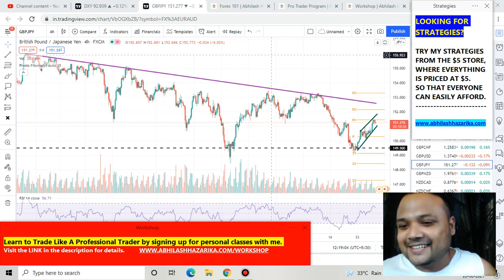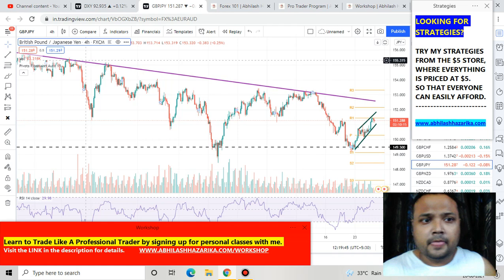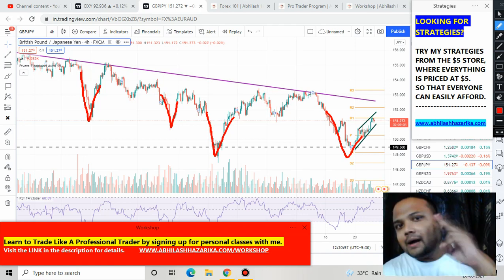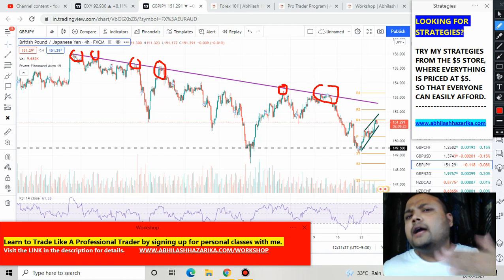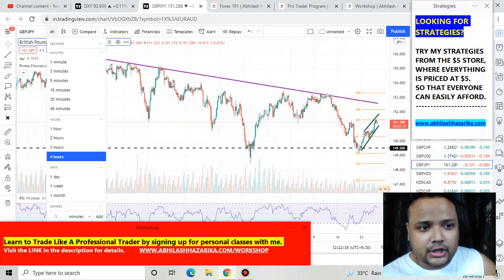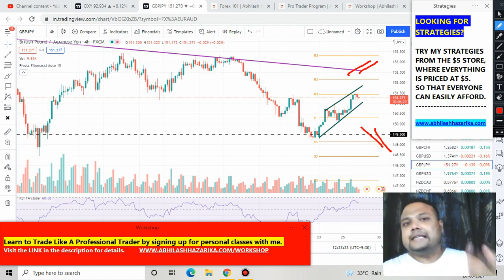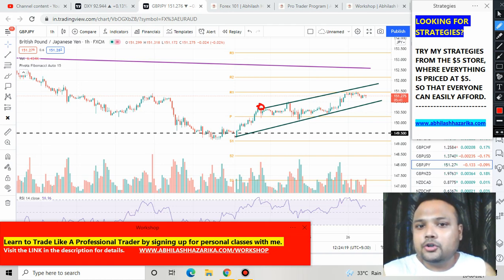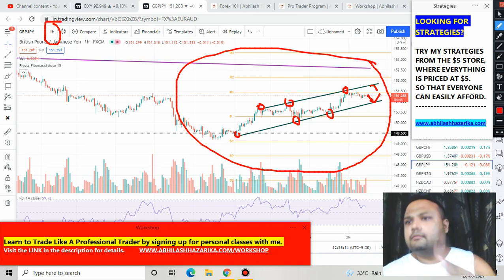GBPJPY Strategy today 26-27 AUG | GBP JPY Analysis Today 26-27 AUG | GBP JPY Forecast Today